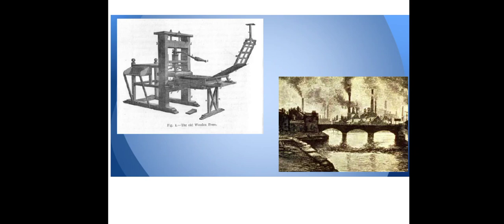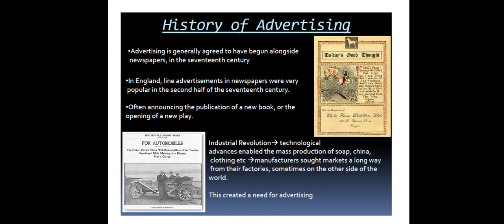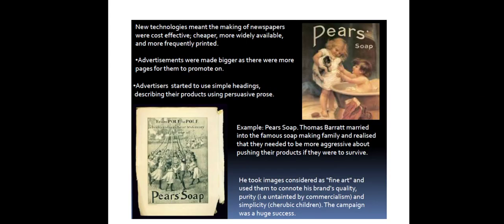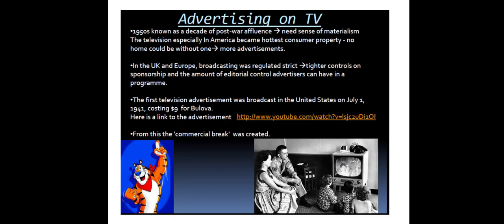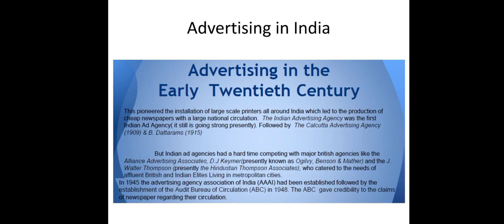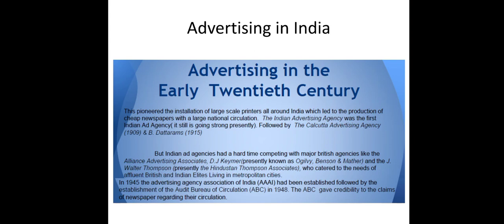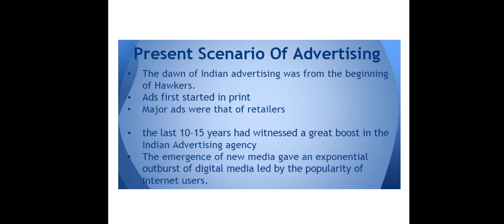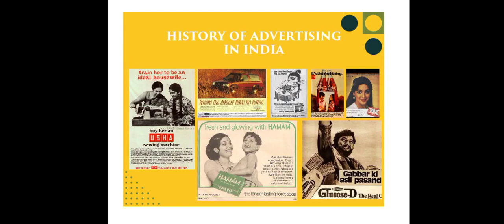History of advertising